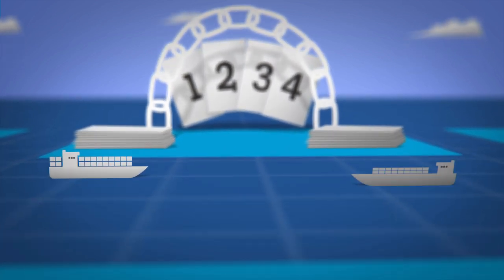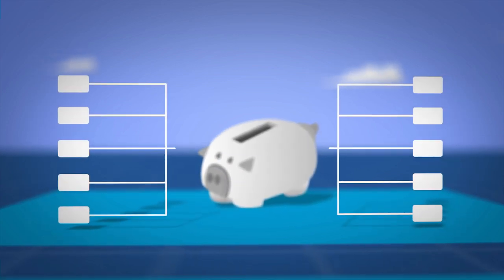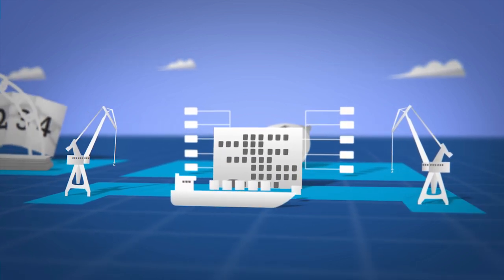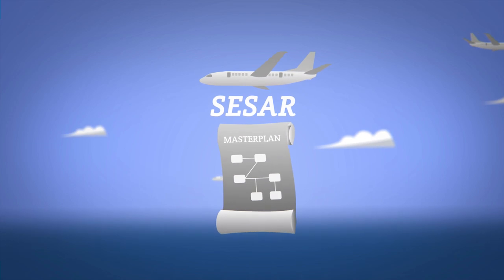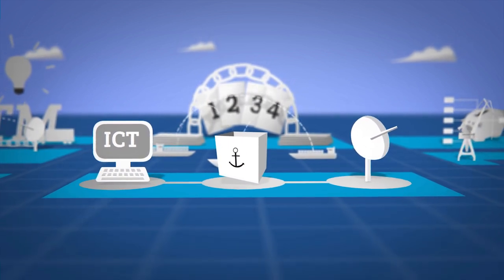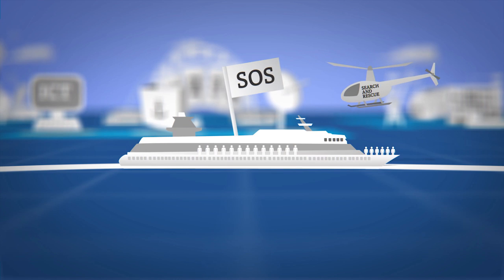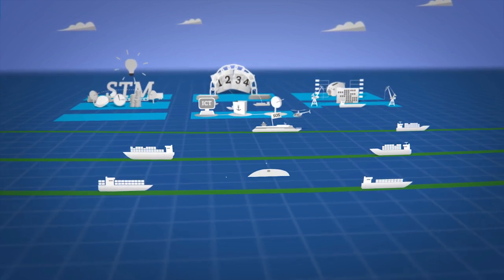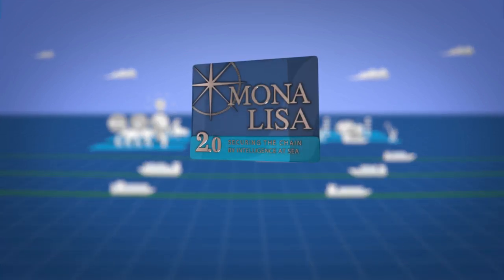MONALISA 2.0 -- an introduction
MONALISA 2.0 aims at contributing to a continuous improvement and development of efficient, safe and environmentally friendly maritime transport in the European Union by implementation of a series of measures in accordance with the EU's transport policies.